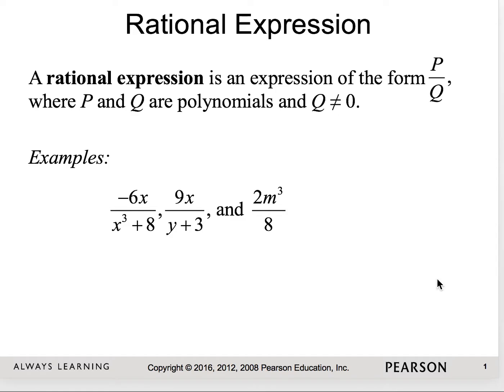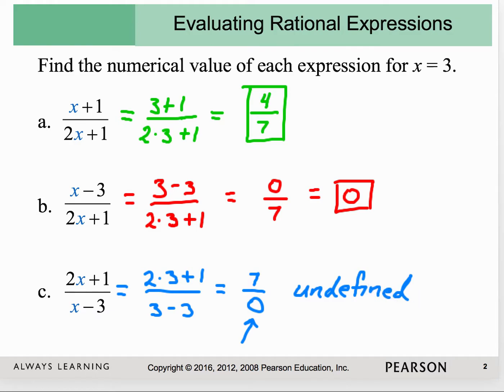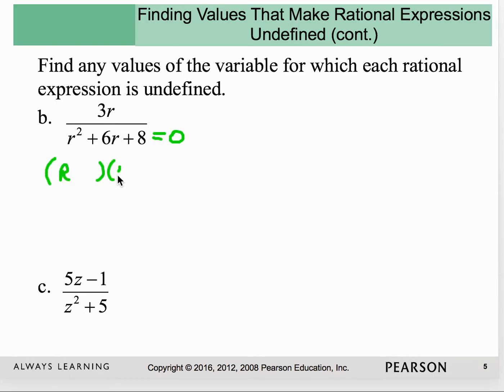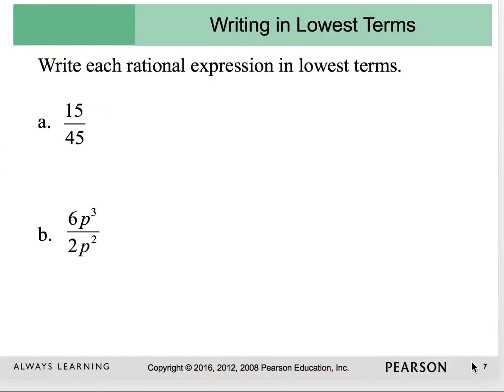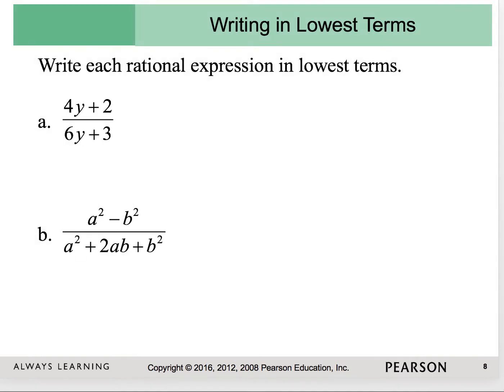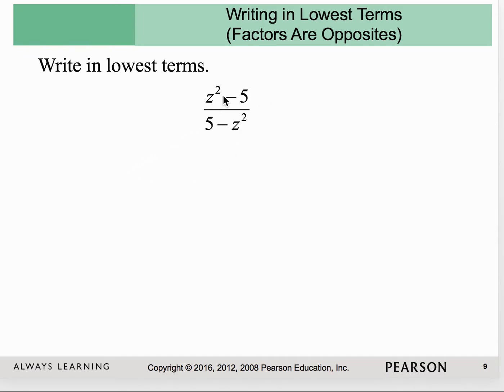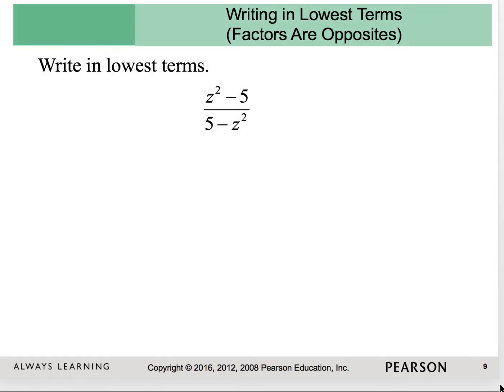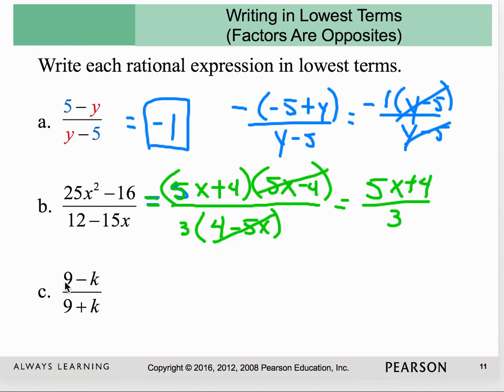0314 Chapter 6 1 video